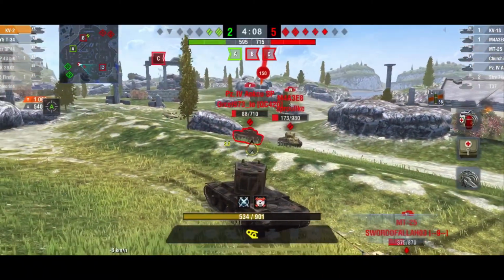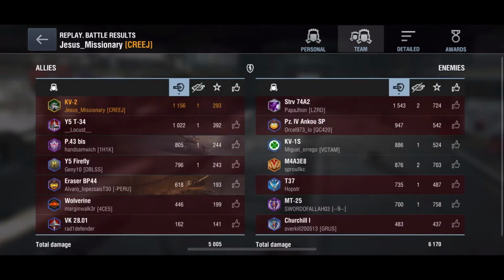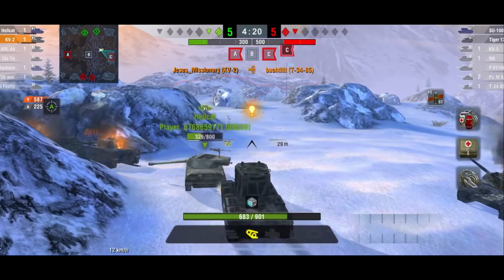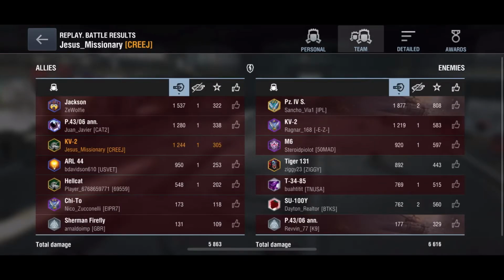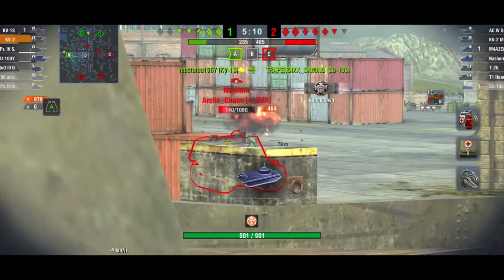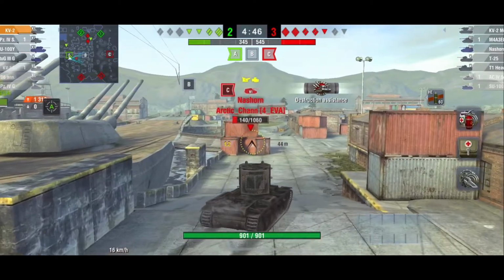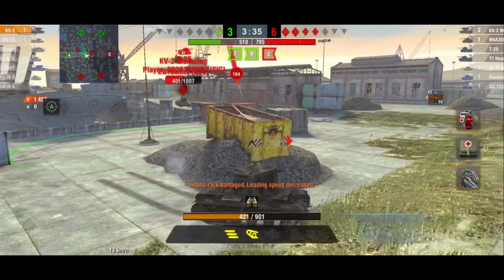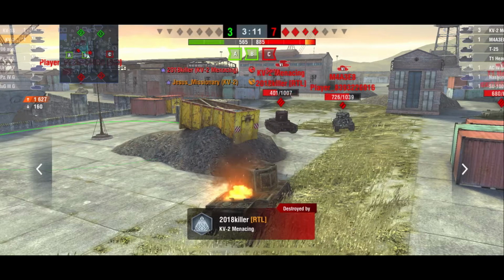Make Me Suffer: Episode 1: Stock KV-2